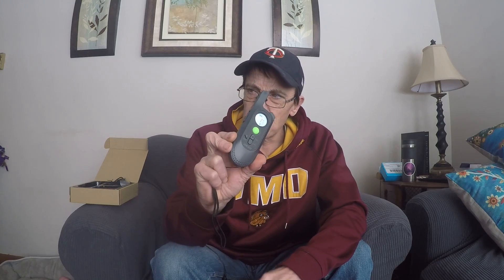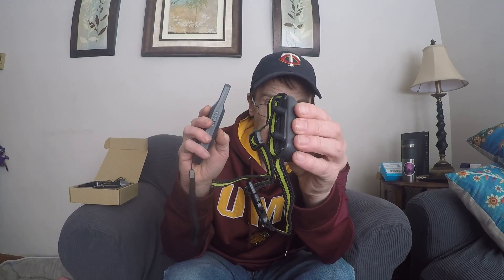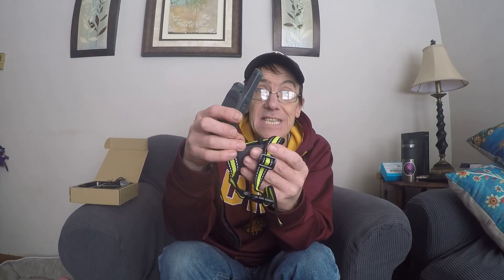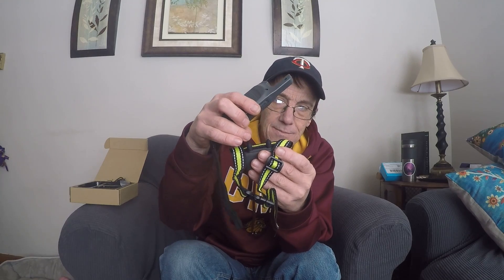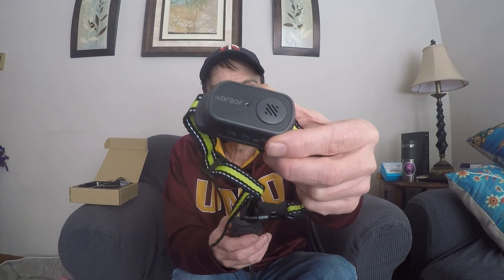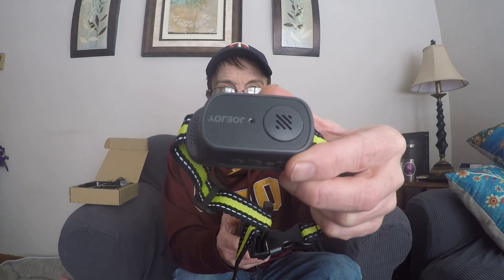JOEJOY Electronic Dog Training Collar Review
As human’s best friend and one member of our family, dogs bring a lot of happy time to our life. But sometime they also annoy us by uncivilized behavior, like Chewing, Barking, Biting, Digging. In this way a dog training collar will help you to get rid with this. Love them, civilized them!

JOEJOY Dog Training Collar works by radio channel communication. It will help you to correct dog’s uncivilized behaviors